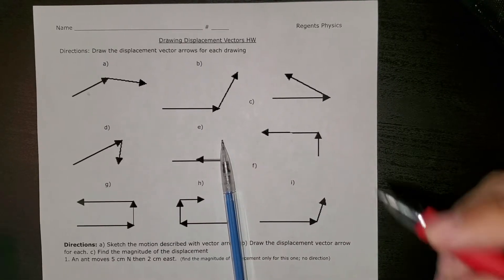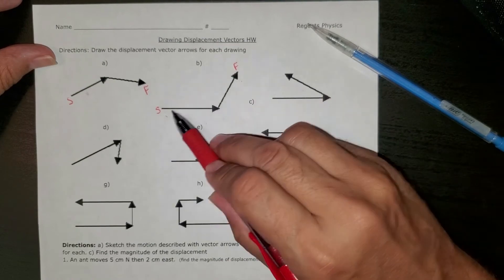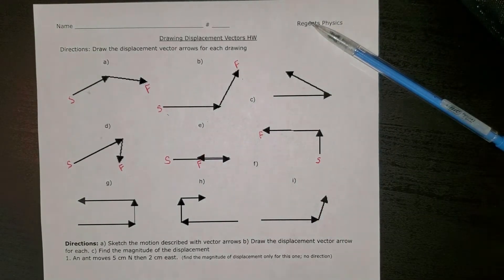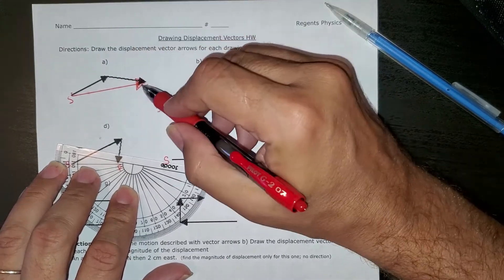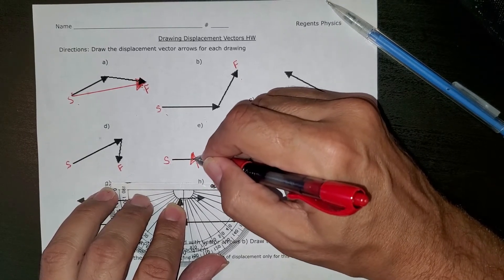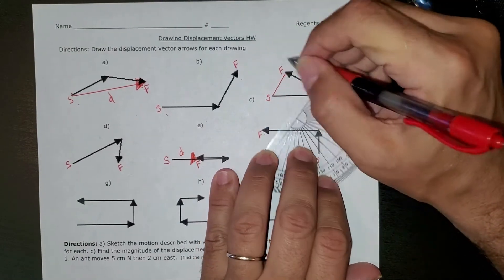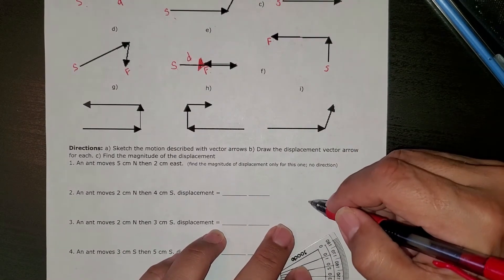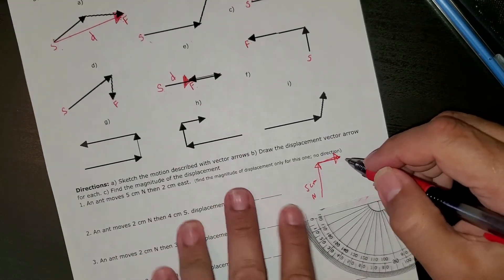Drawing Displacement Vectors - showmethephysics.com